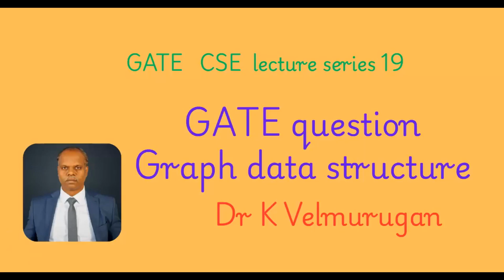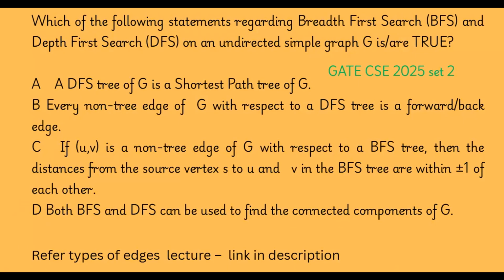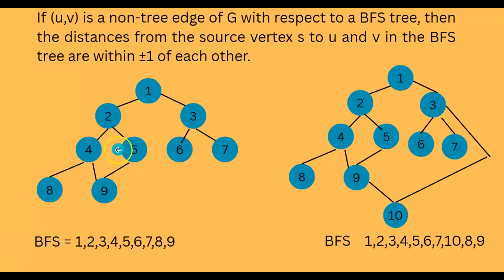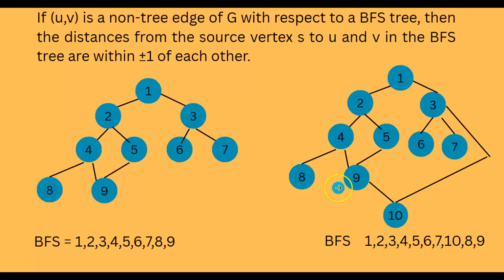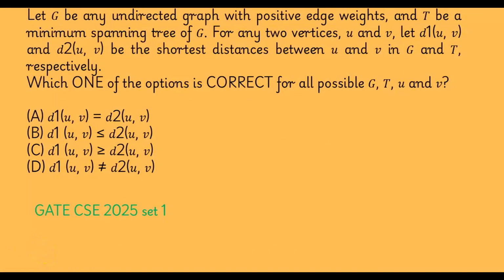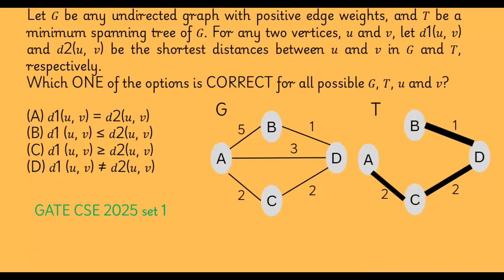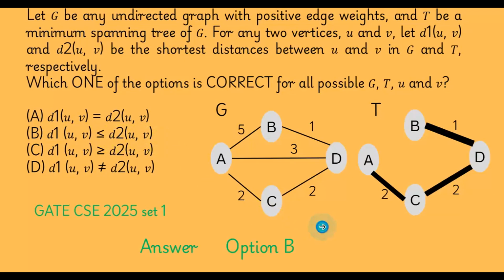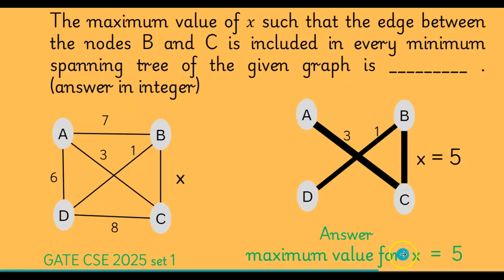GATE CSE 19 - GATE questions - PYQs - graph DFS and BFS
GATE questions - DFS - BFS  -  Which of the following statements regarding Breadth First Search (BFS) and Depth First Search (DFS) on an undirected simple graph  is/are TRUE?

Let G be any undirected graph with positive edge weights, and T be a minimum spanning tree of G. For any two vertices, u and v, let d1(u,v) and d2(u,v) be the shortest distances between u and v in G and T, respectively. Which ONE of the options is CORRECT for all possible G, T, u and v?
GATE CSE 2025,SET1